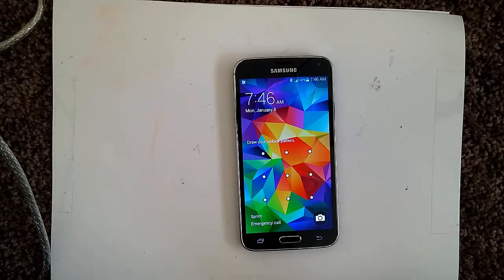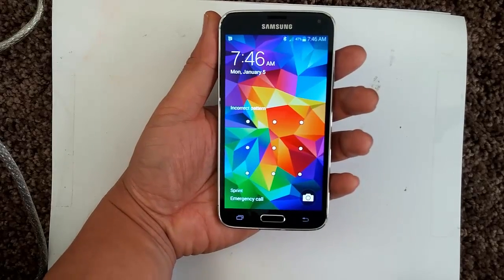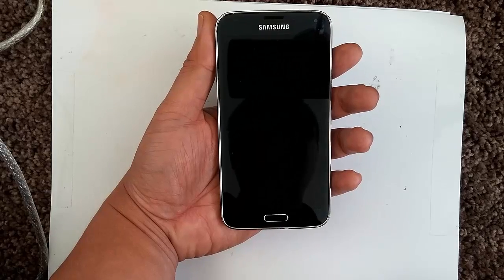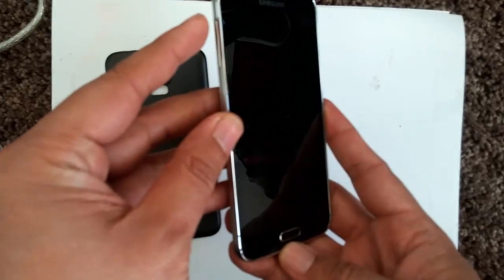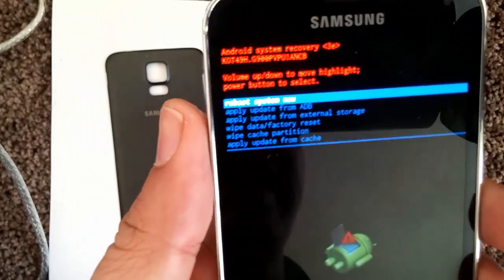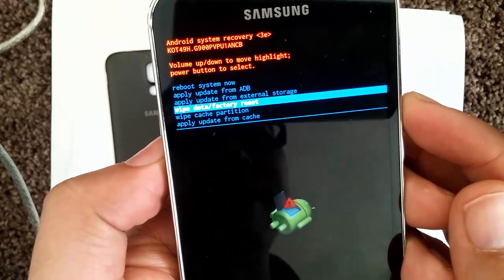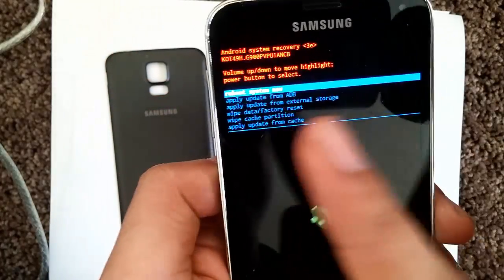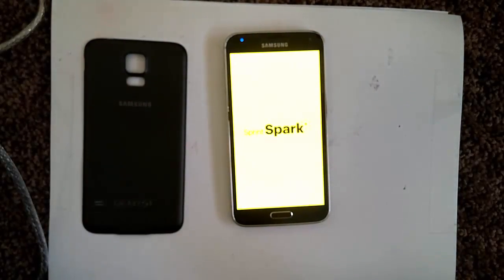Samsung Galaxy S5: HARD RESET PASSWORD REMOVAL FACTORY RESTORE how-to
How to Factory Restore Hard Reset or Password Remove for the Samsung Galaxy S5 All Carriers SM-G900A (AT&T), SM-G900F, SM-G900H, SM-G900R4, SM-G900T (T-Mobile), SM-G900V (Verizon), SM-G900RZWAUSC (U.S. Cellular), SM-G900P(Sprint), SM-G900W8 (Canadian LTE), SM-G900FD (Dual SIM)

Bricked Phone?
Software Problems?

1.   Power the device off.Remove and reinsert the battery.
2.   Press & Hold the Volume UP+Home Button+Power Button until you see the logo. Let go of the power button only.
3.   Wait a few second until you see the android, then you can release the other buttons.
4.   Press Volume Down to select Wipe Data/Factory Reset. Select with power button.
5.   Confirm on next screen by scrolling down to YES.
6.   Select reboot system now then press the Power button.
6. Done. Your Samsung Galaxy S5 is now Factory Restored.